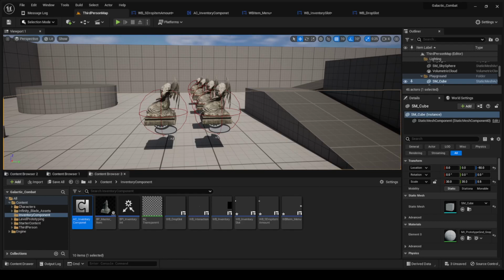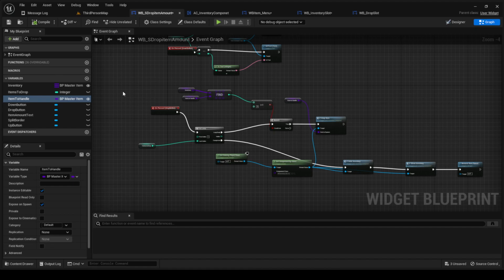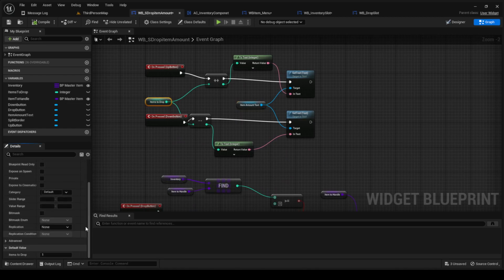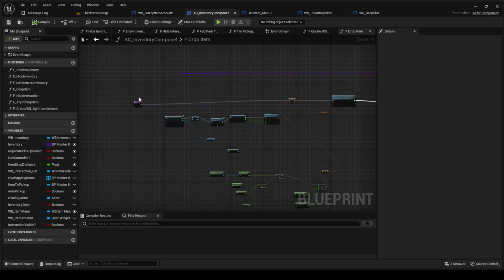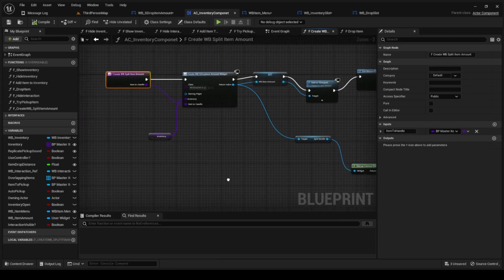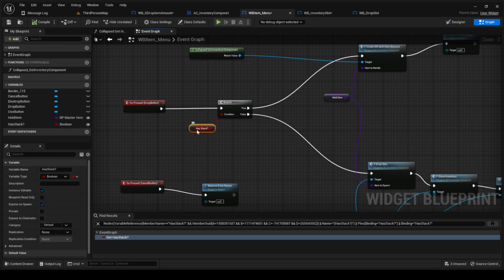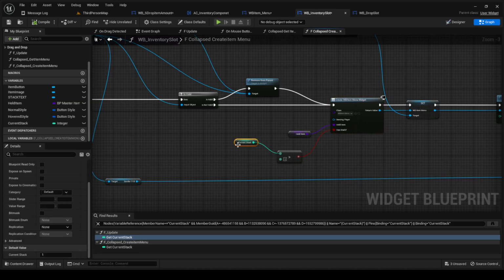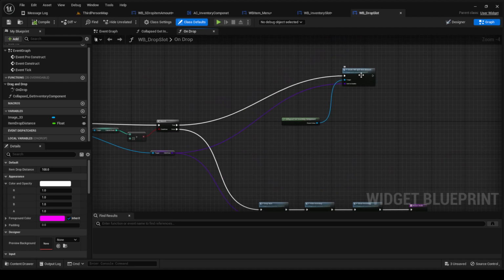UE5 Multiplayer MENU: Drop all/some of stack (Sparrow Portfolio #10)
A video that details the spawning of a widget that allows you to choose the number of items you wish to drop on a multiplayer server.